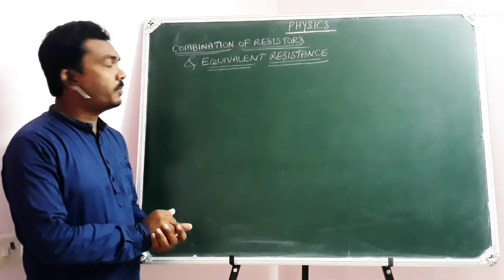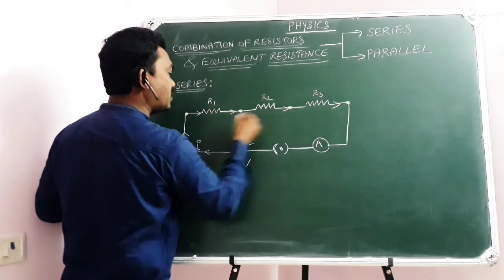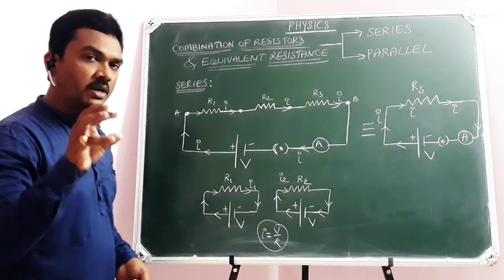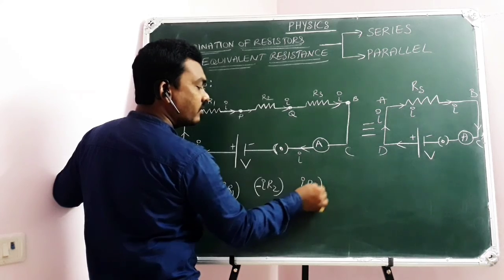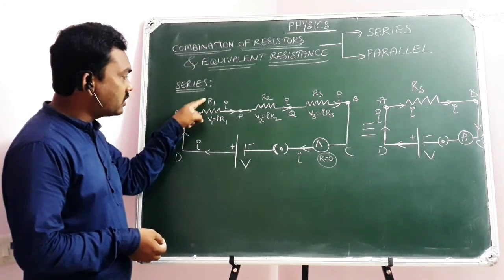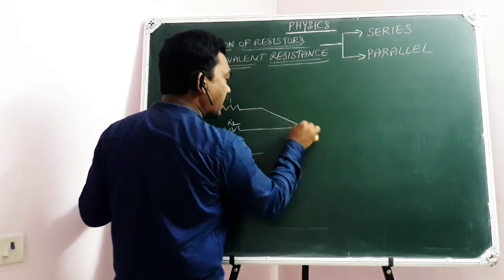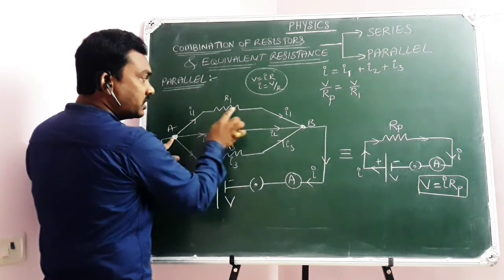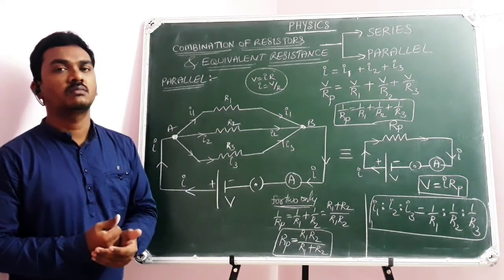COMBINATION OF RESISTORS